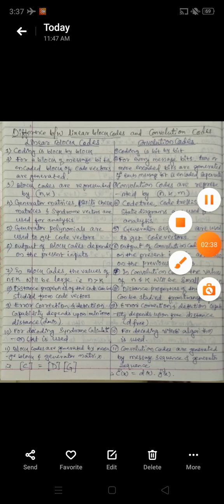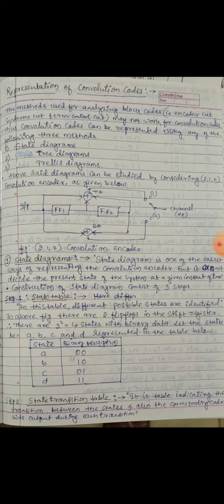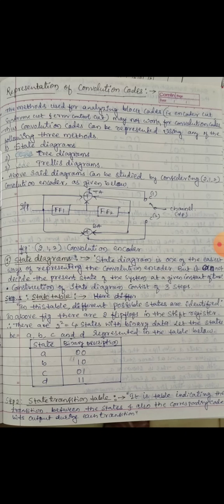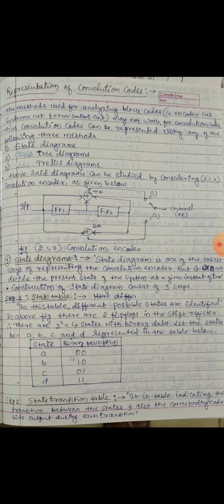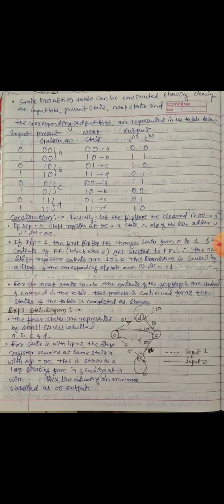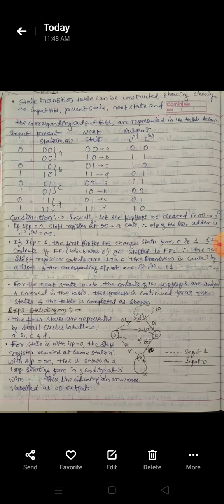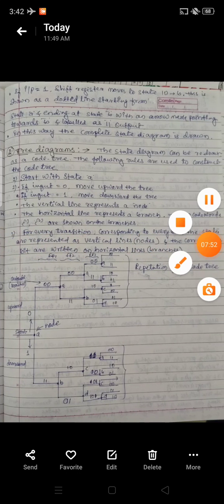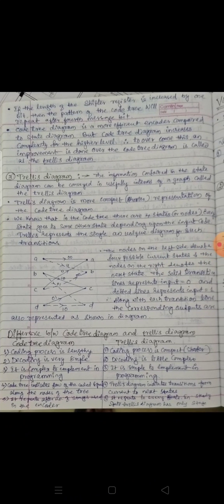ITC_Mod5_Lect2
State & trelllis diagram